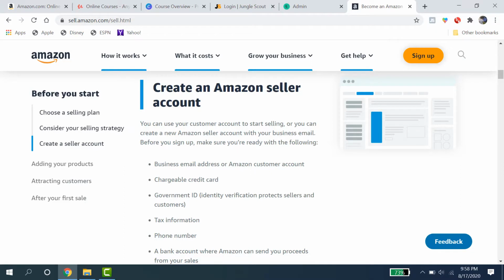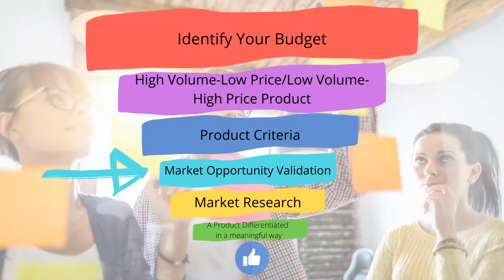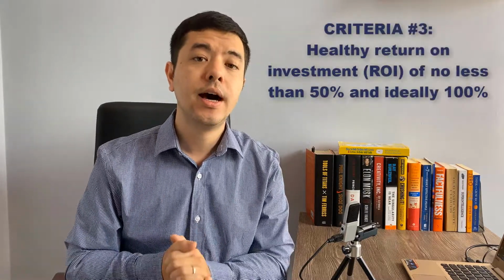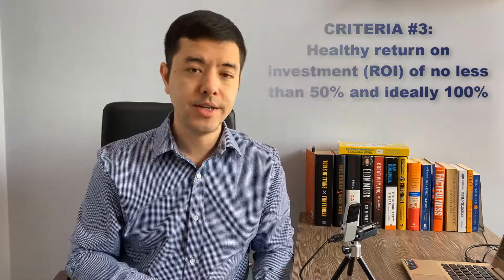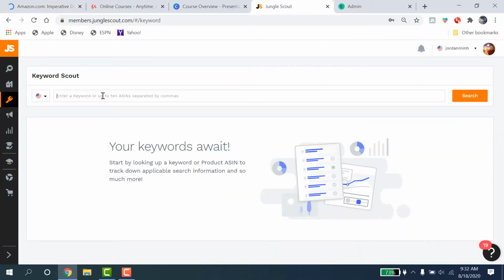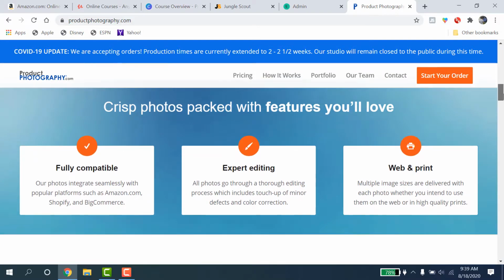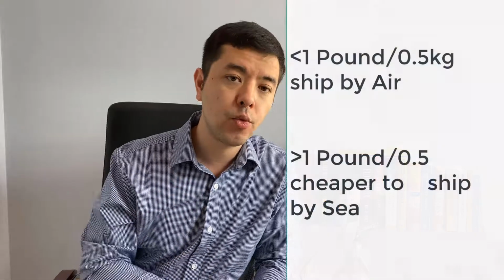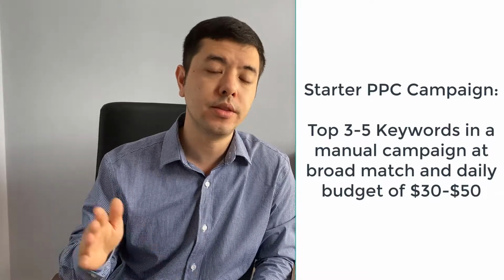How to Sell On Amazon FBA in 6 Steps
The entire Amazon FBA business model in a nutshell. Learn how to start an FBA business in 6 Steps.

2. Alibaba Supplier and Shipping to FBA Course

3. Product Launch and PPC Course

Consolidation service - Contact person Ray